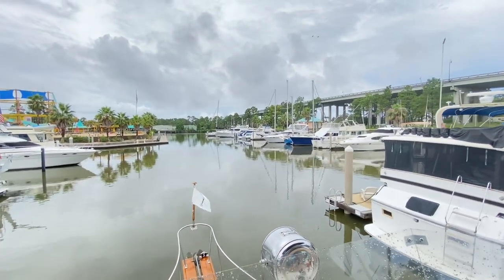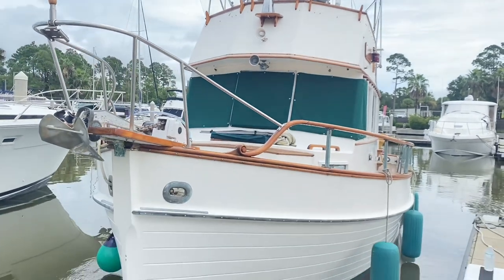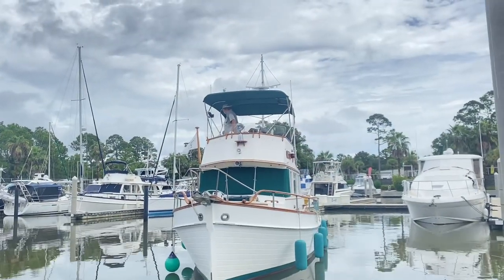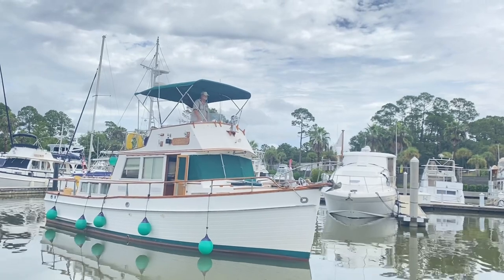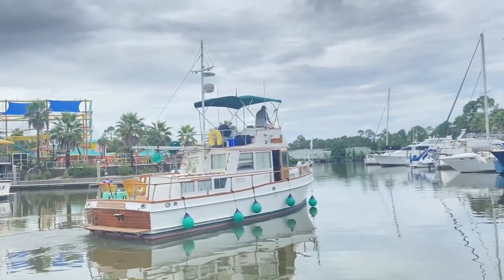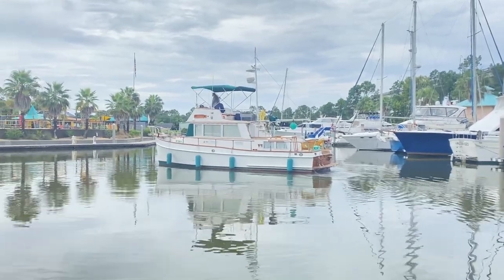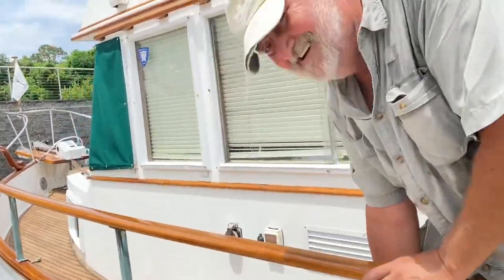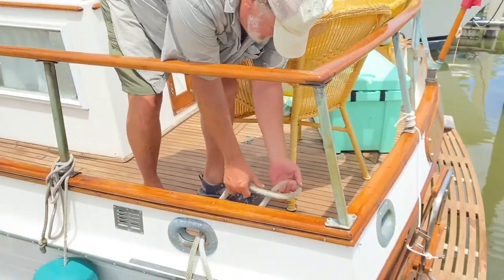Free Boat Lesson single Screw Grand Banks 36 no thruster with Rich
Captain Paul works with new boat owner Rich on slipping his new to him Grand Banks 36’ single screw boat with no thrusters. After 4 days of training Rich solo’s his boat into its slip.